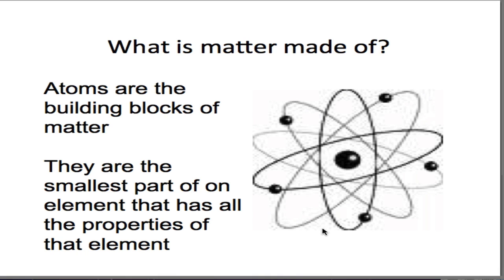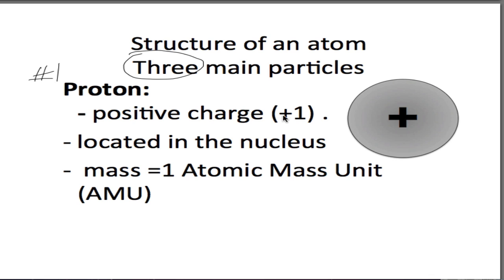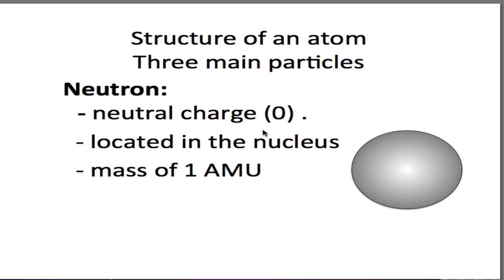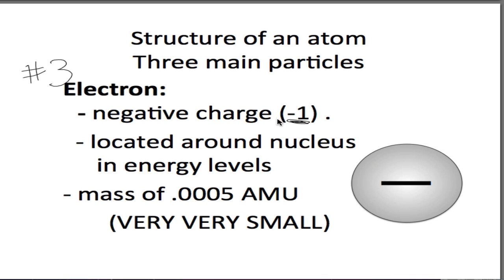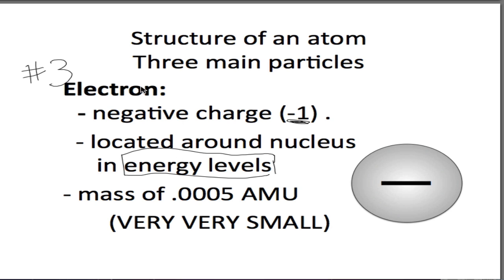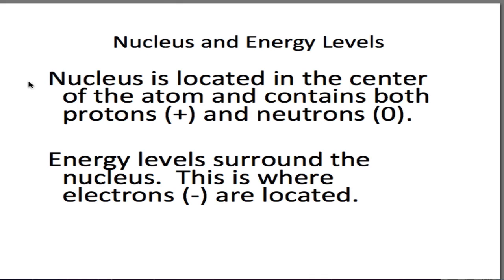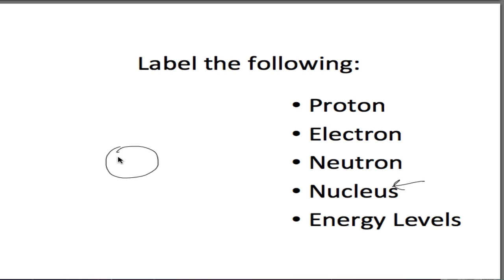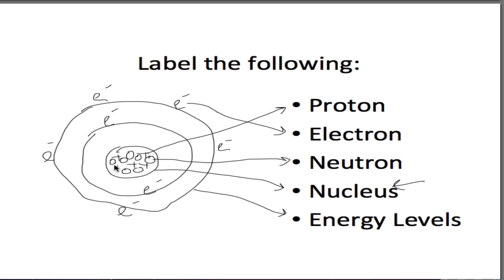Atomic Structure VID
Basic atomic structure, protons, neutrons, electrons